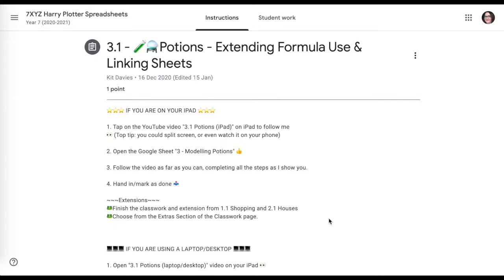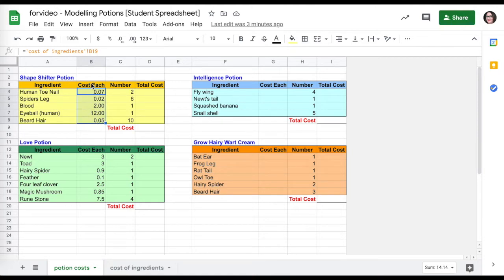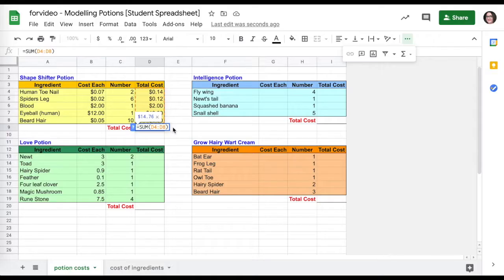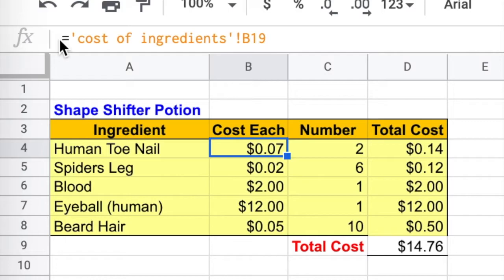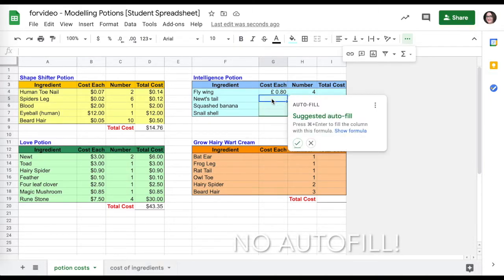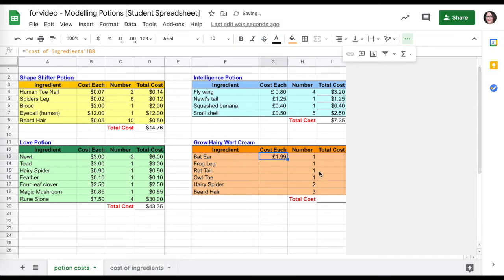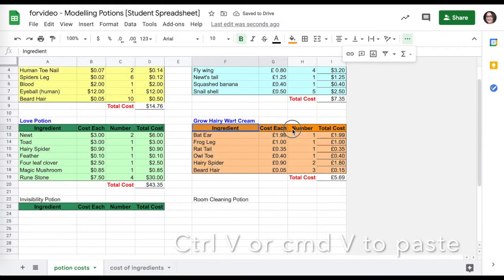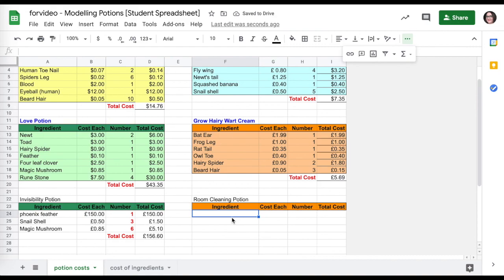3 - Desktop - Potions (laptop/desktop)